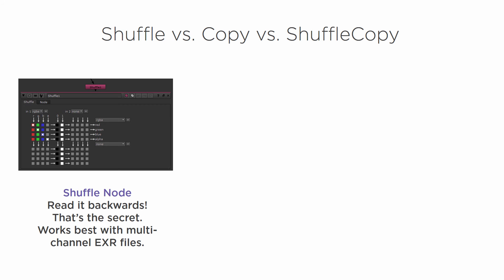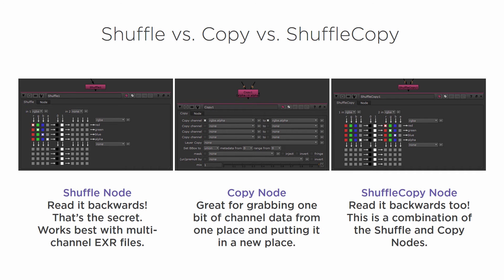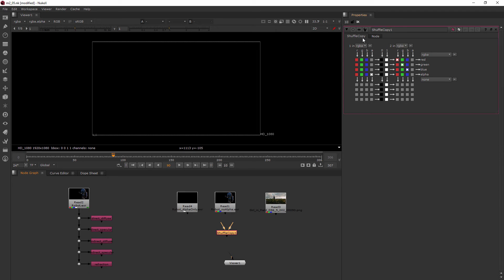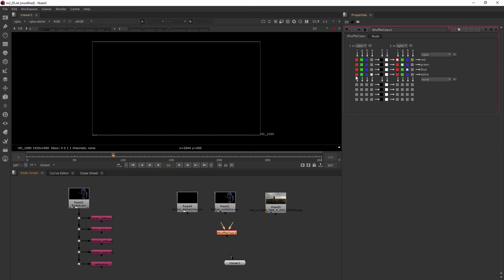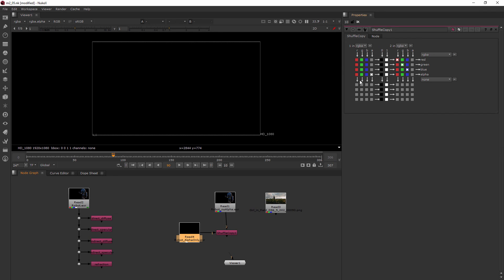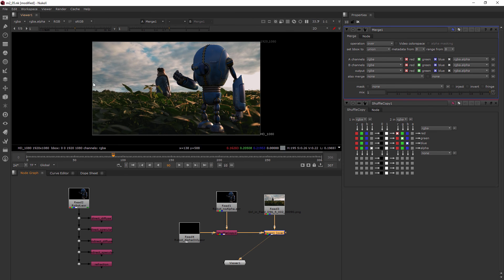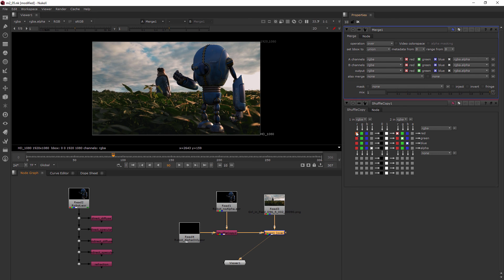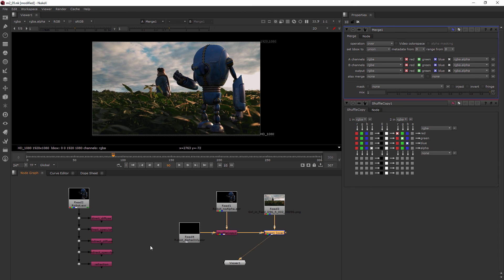Nuke For After Effects Users | Module 2: Multi-channel Workflow (Part 5)